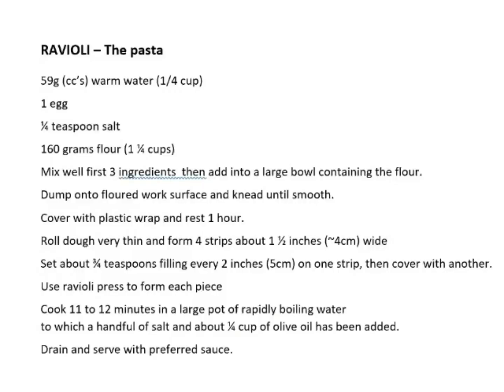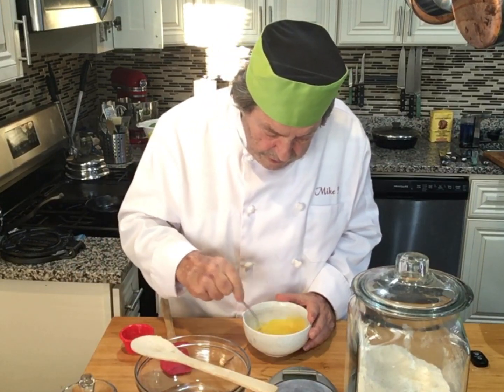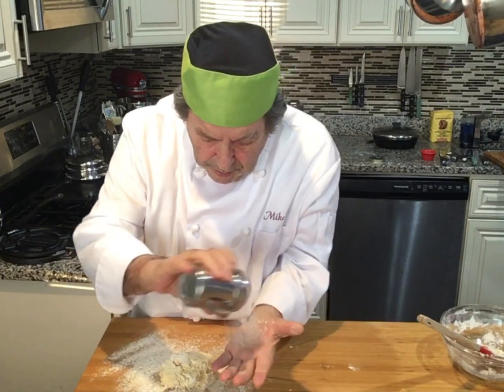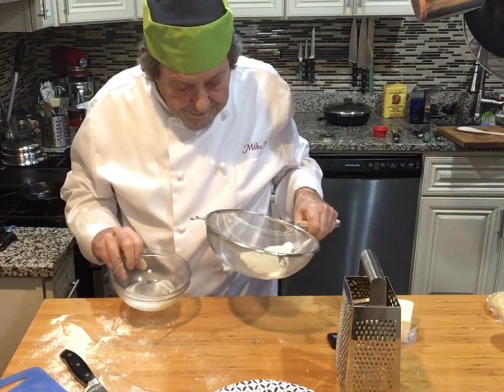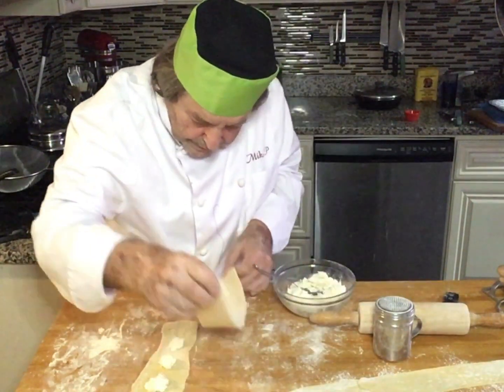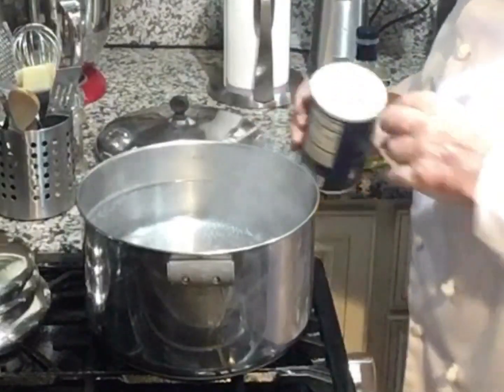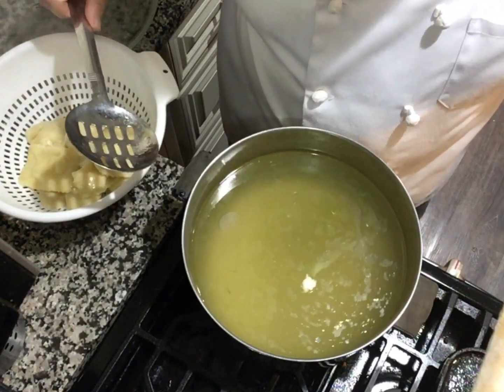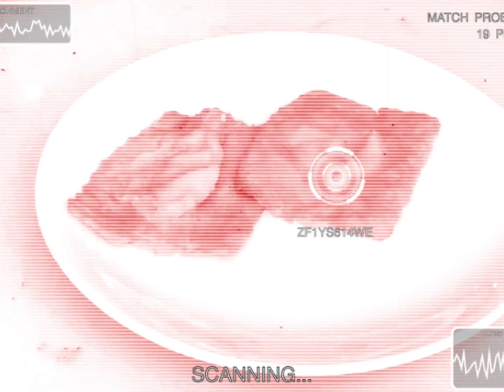RAVIOLI from scratch!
Detailed instructions and pictures to make authentic Italian ravioli from scratch.